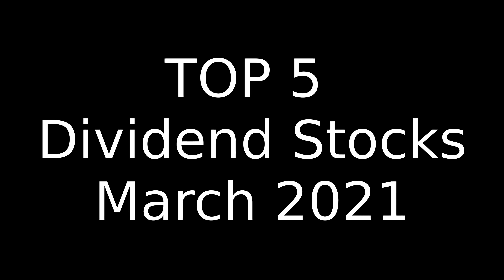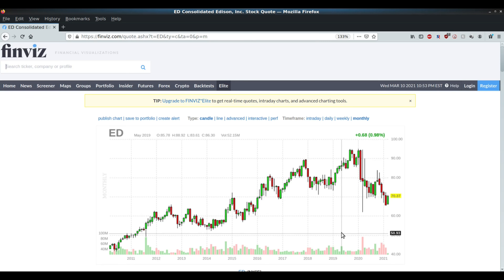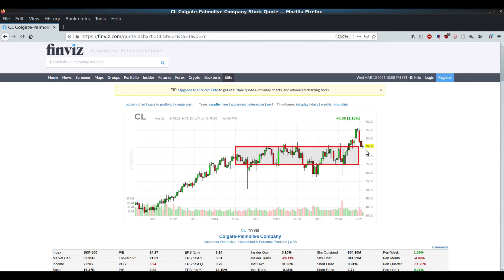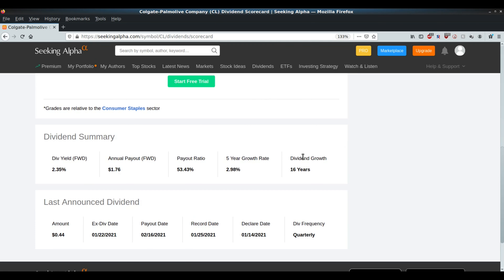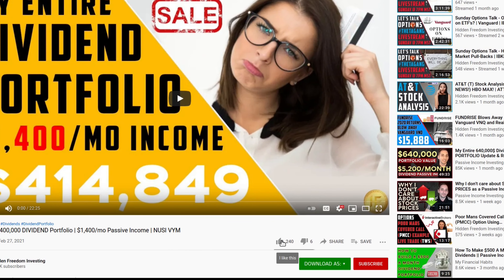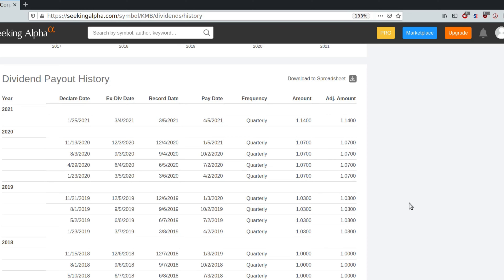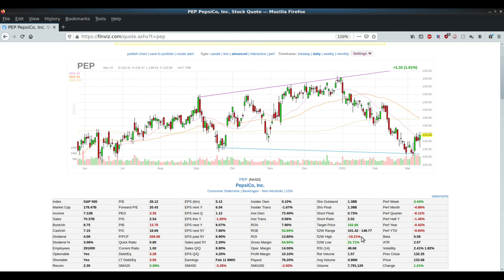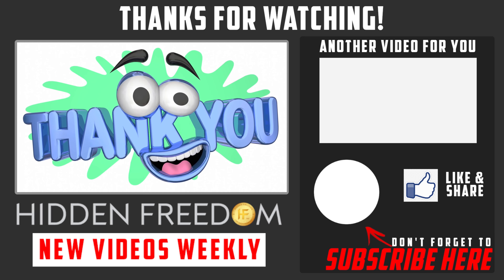Top 5 Dividend Stocks For Passive Income March 2021 | FIRE Movement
In this video I go over the Top 5 undervalued Dividend Stocks March 2021.  These are great stocks for your dividend income portfolio to generate passive income.   Passive income is a great way to reach Financial Independence and Retire Early.  FIRE Movement

$PEP, Pepsi
$KMB, Kimberly Clark
$LMT, Lockheed Martin
$CL, Colgate-Palmolive
$ED, Consolidated Edison

Books that I recommend:
Rich Dad Poor Dad
Education Of A Value Investor

Production Equipment:
Main Camera
Web Camera
Lav Microphone
Backup Lav Mic
USB Microphone
Audio Recorder
Main Lighting
Travel Lighting

M1 Finance Referral.